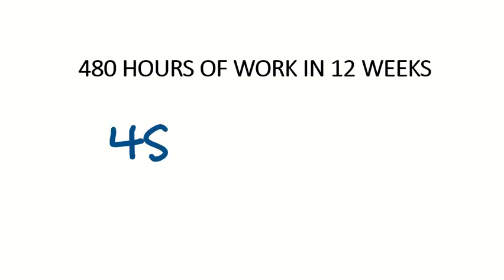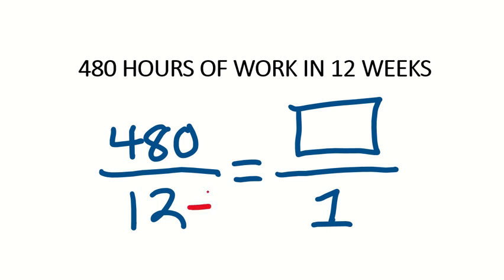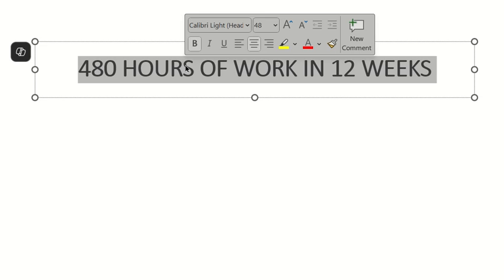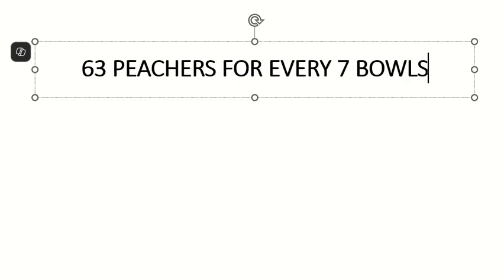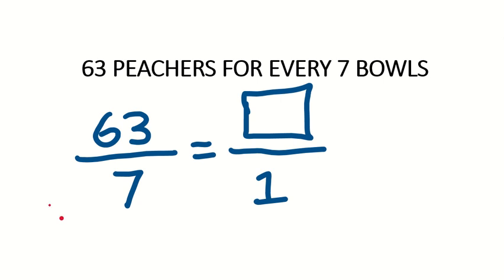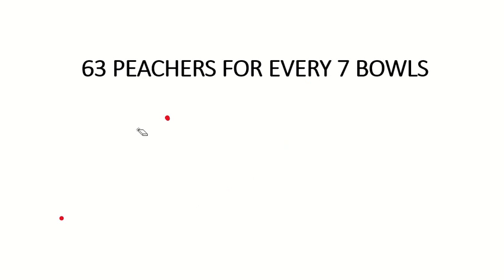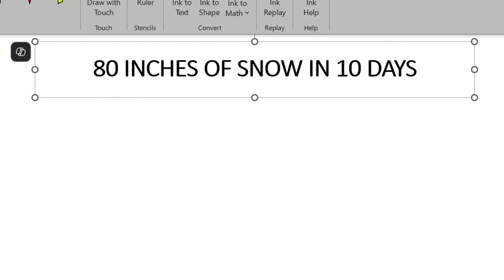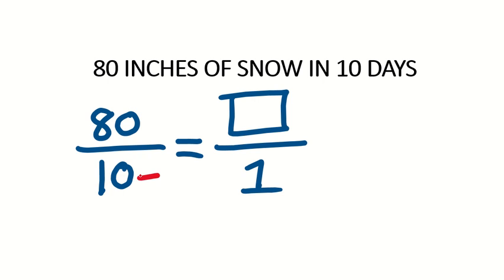Unit Rates 1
Struggling with unit rates? In this video, I break down how to convert any rate into a unit rate in a simple, step-by-step way! Whether you're dealing with miles per hour, price per item, or any other rate, we can help.